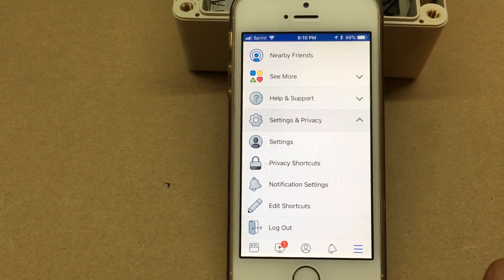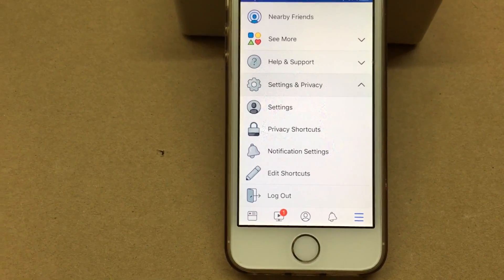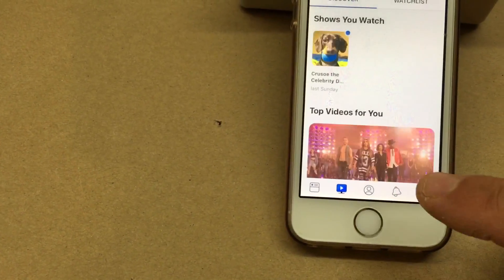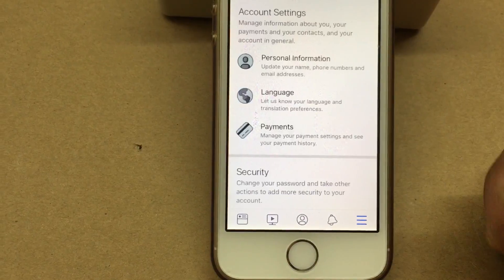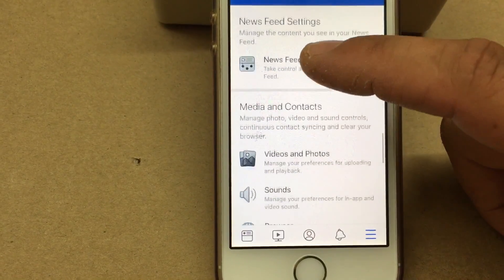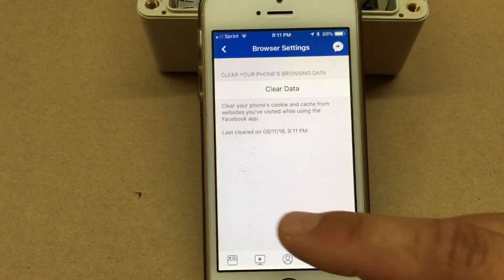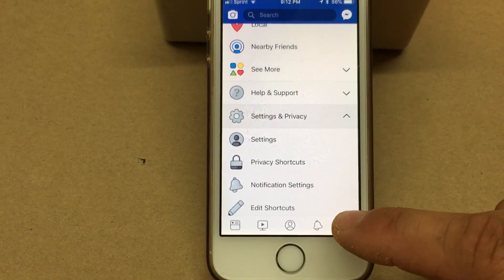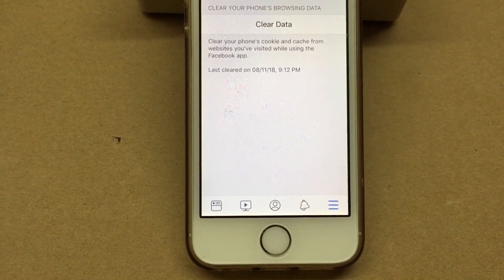How To Clear Browser History On Facebook So You Don’t Get The Newspaper Limit Issue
In this video I show you how to clear browser data on a iPhone. Because some newspaper places have limits to how many time you can view stuff. After that they want you to pay for it to see the article. So clearing the data will restart the counter over.